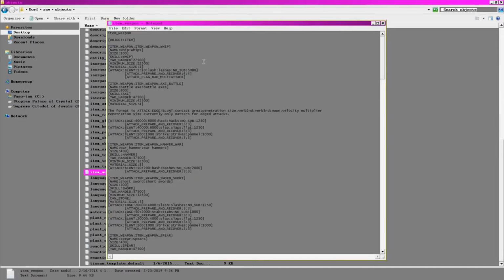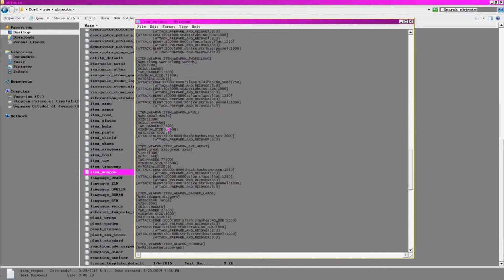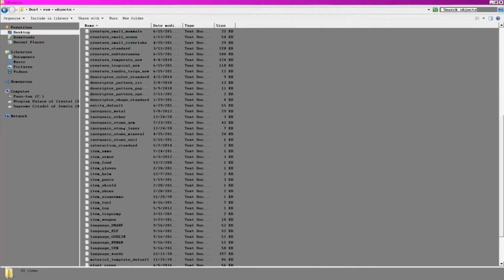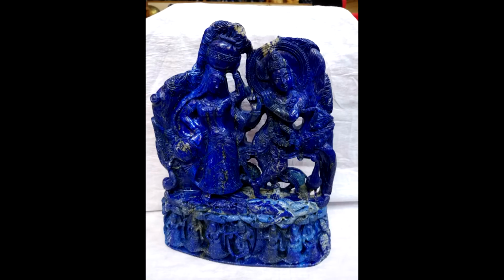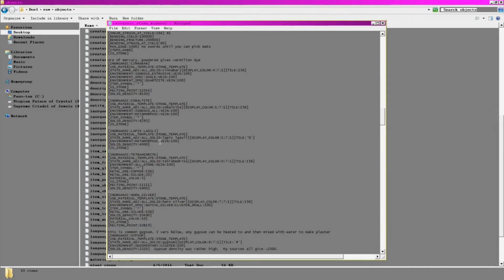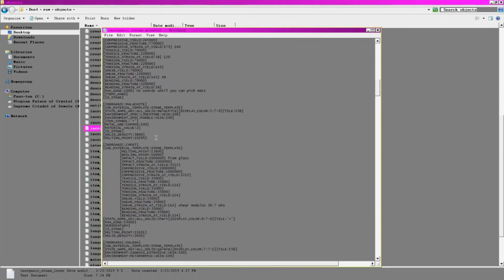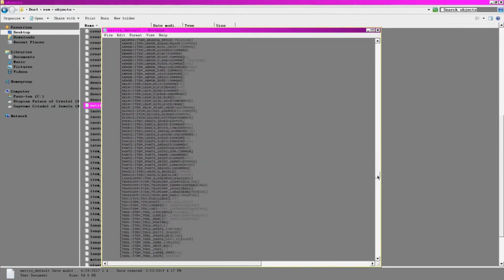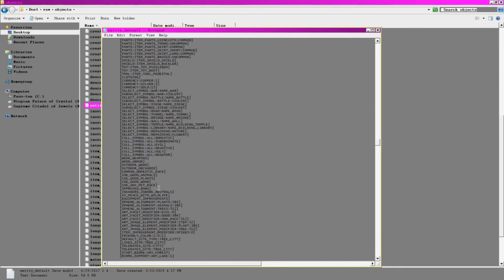Dwarf Fortress - Introduction to Raws Editing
A quick tutorial to editing the raw files in Dwarf Fortress. Links to the raw files I edited in this video:

entity_default.txt is El Decameron Negro by Leo Brouwer performed by Evangelos Assimakopolous followed by Ojos Brujos by Leo Brouwer.